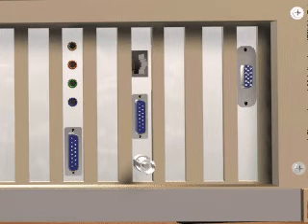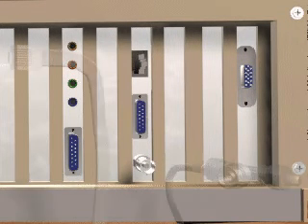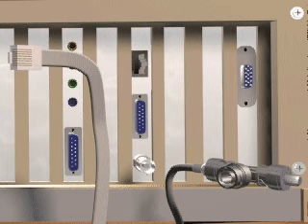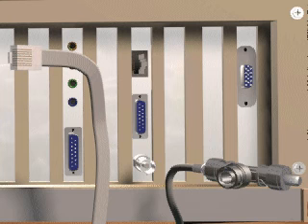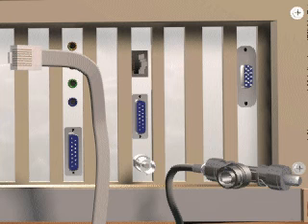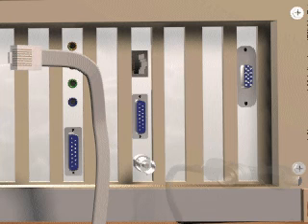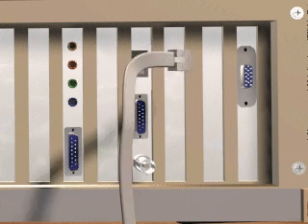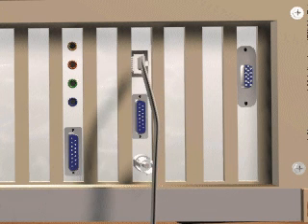NETWORK CARD PORT